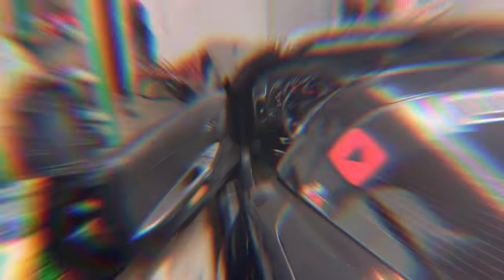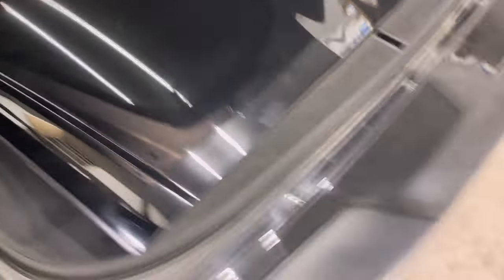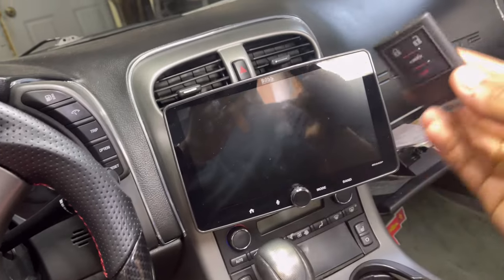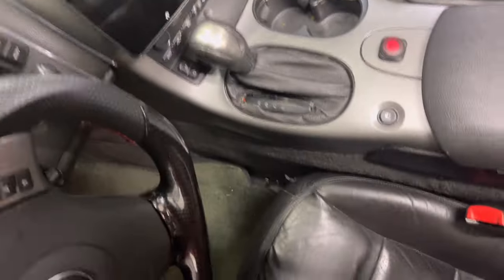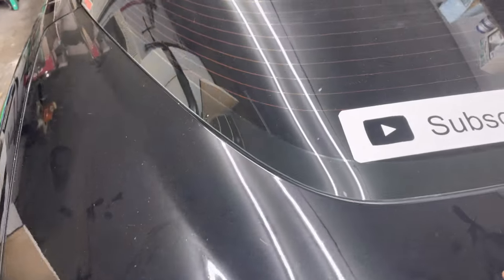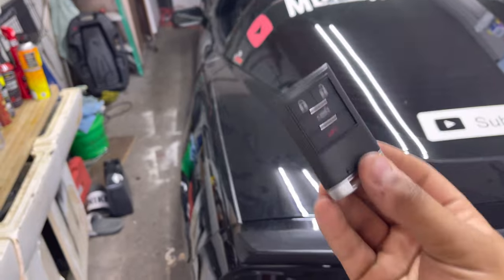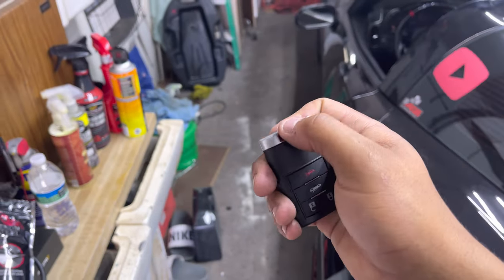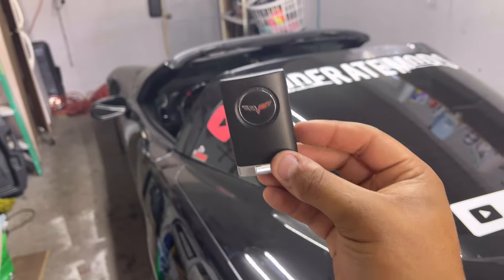C6 Key Upgrade | Easy Must Do For Your C6 | 5 Min Job | Links Below!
What is up guys here we are again with another amazing OEM upgrade! The new key looks and feels like it belongs to a corvette! Love this and hope you guys do too!

Link to the OEM Key (New Style):

Blank Key:

Horande 4 Button Replacement Key Fob Cover Case fit for Cadillac XLR for Chevy Corvette C6 Keyless Entry Key Fob Shell (M3N5WY7777A)